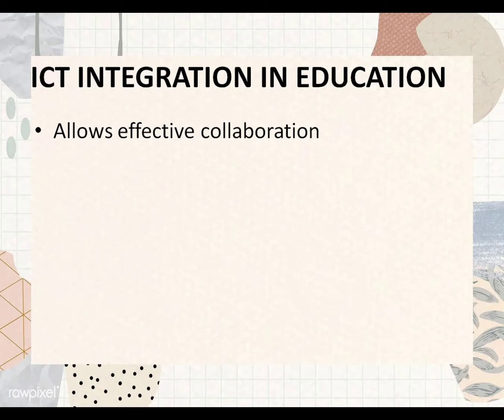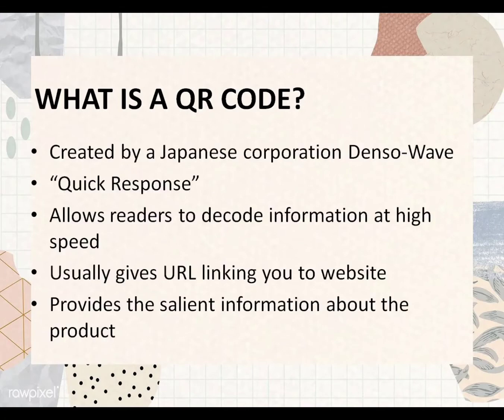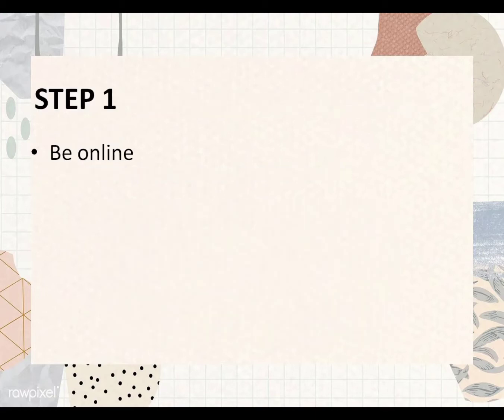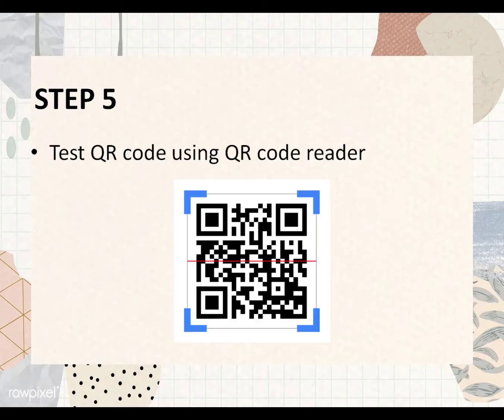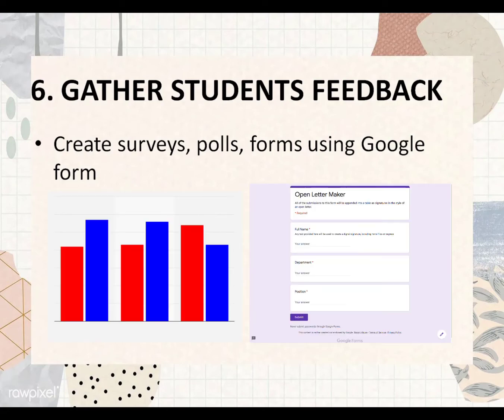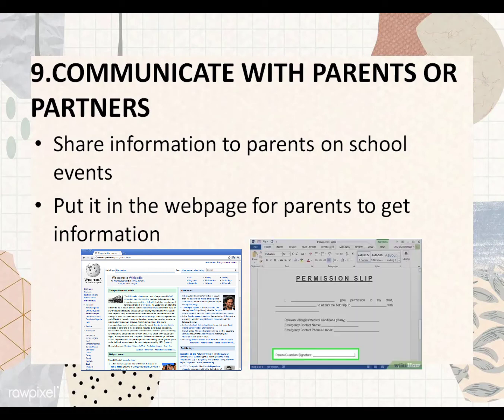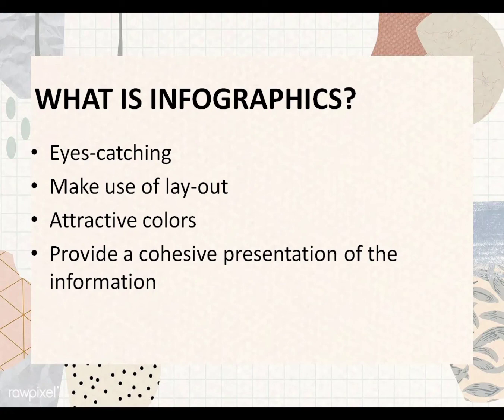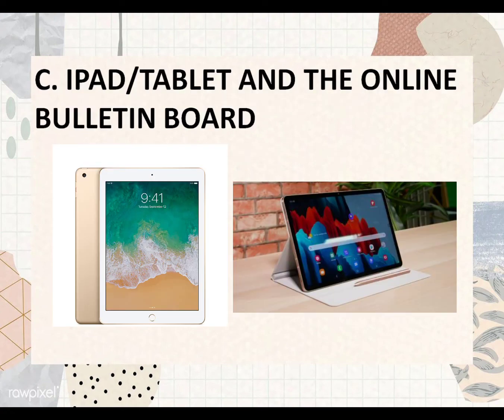LESSON 2: SELECT AND USE OF ICT TOOLS FOR TEACHING AND LEARNING